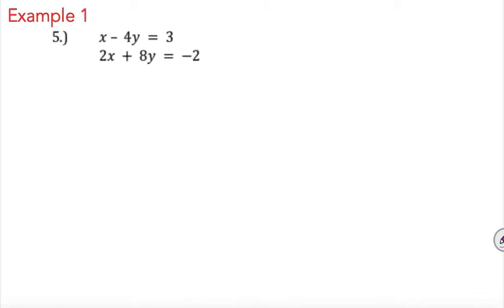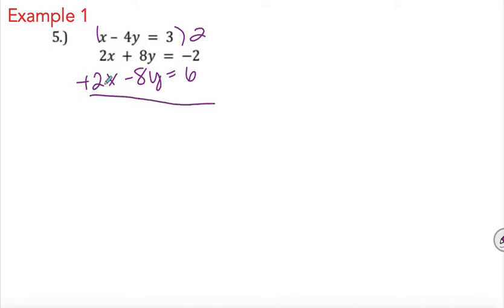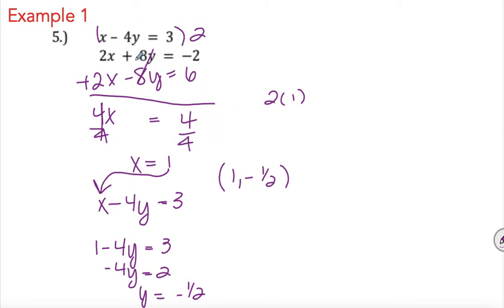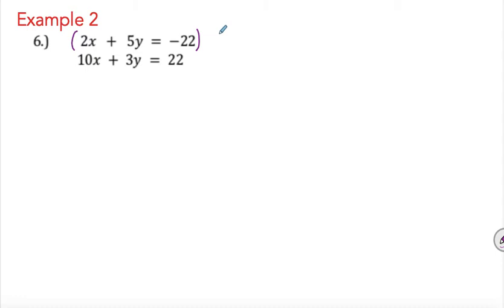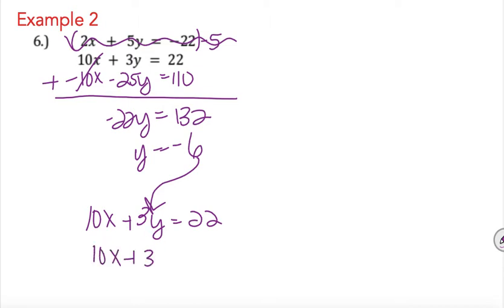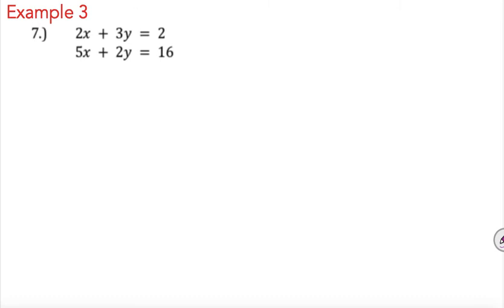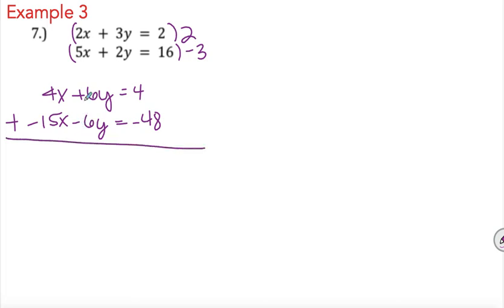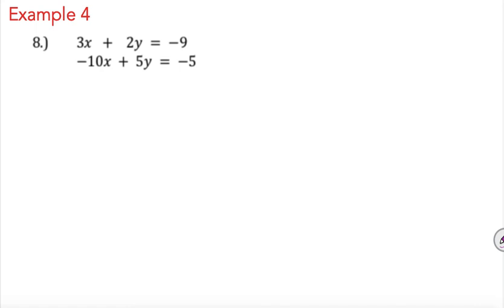Elimination Part 2